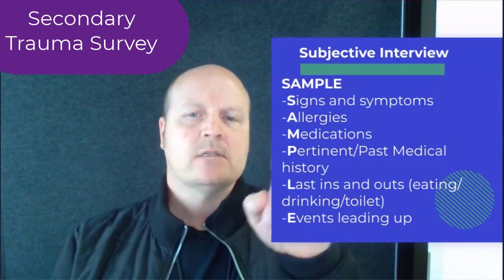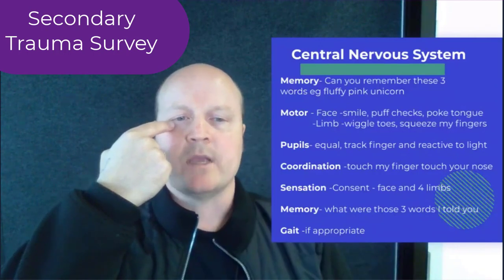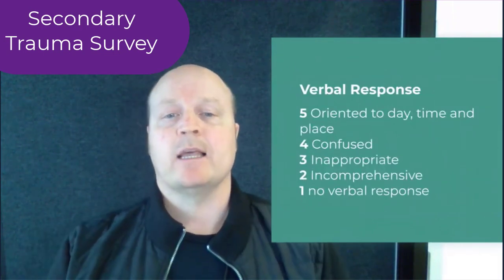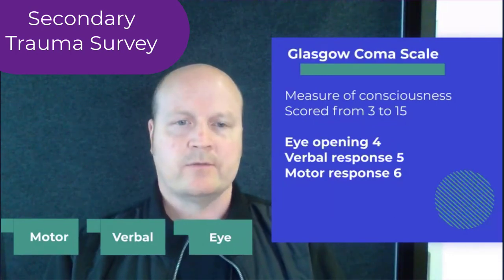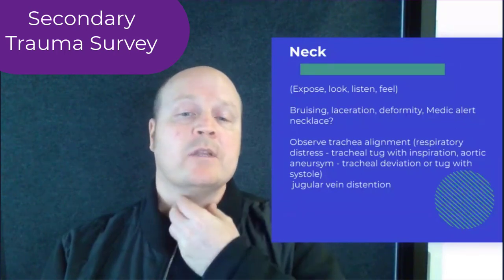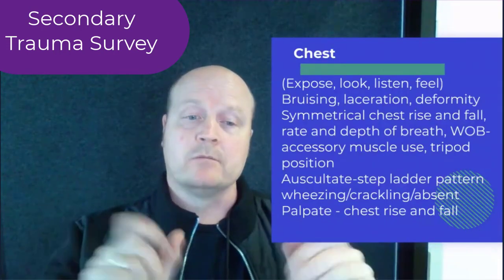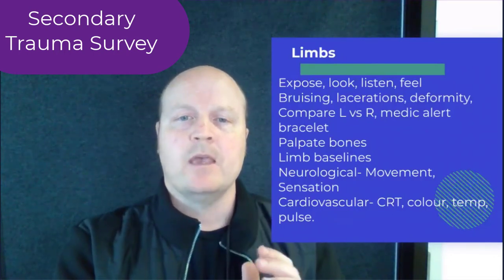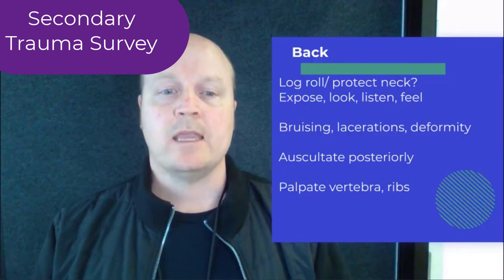Mastering the Secondary Survey: Essential Skills for Trauma Response